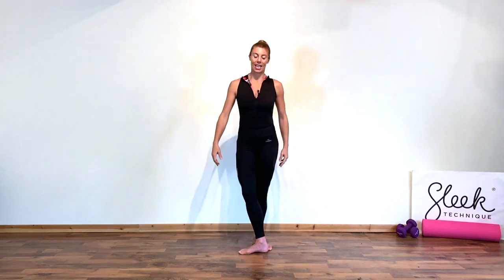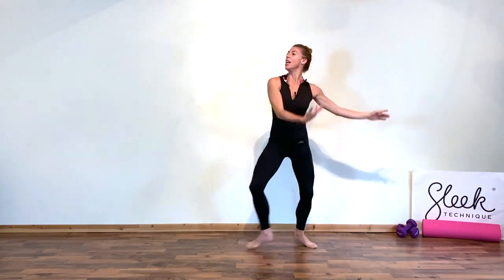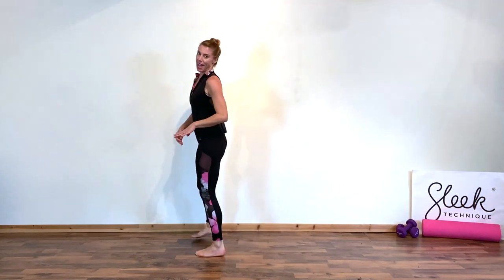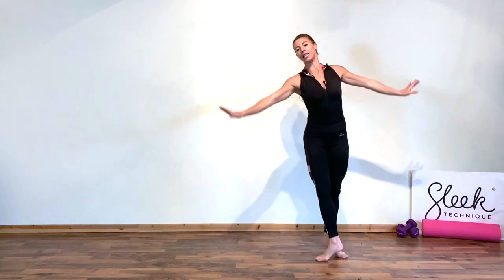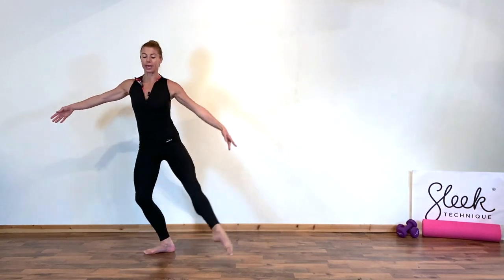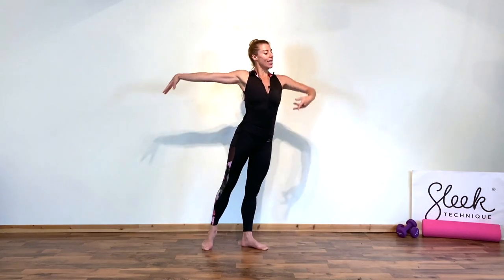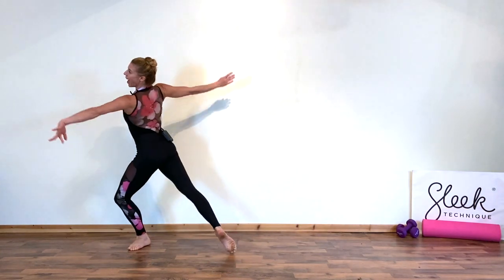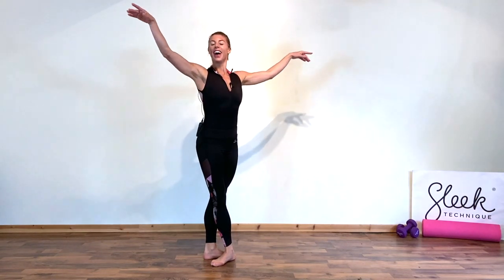Full Body Dance Bite Workout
If you love ballet and its body toning, posture improving effects then join me, Victoria, co-founder of Sleek Technique Ballet Fitness, for this mini centre sequence that is great for your core shaping and stability, leg tone and posture. The sequence works on the technique of developpe, balance and pirouette. Get warm before starting then try running it through 2 to 3 times with me. This sequence is part of our NEW Ballet Technique Program available on our site available now!

❤️ Love Sleek? Start Your FREE 7-day Trial Not only will you get 7 days of FREE workouts you will also have access to our workout plans and our top ballerina diet and health tips.